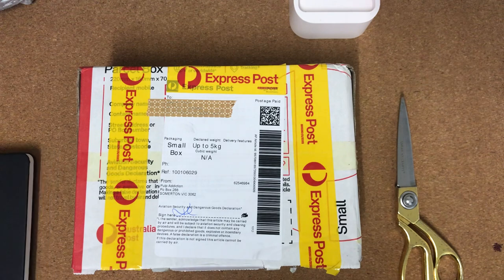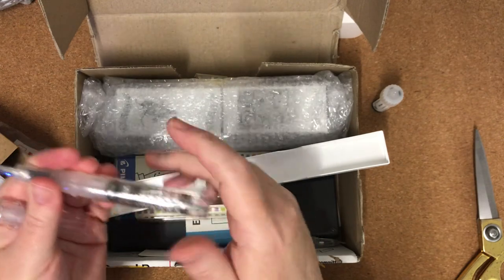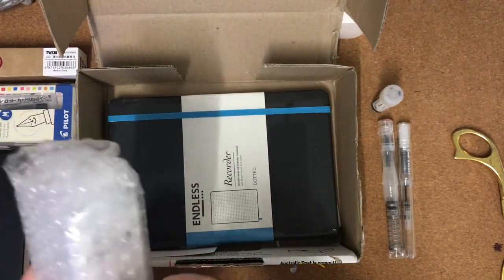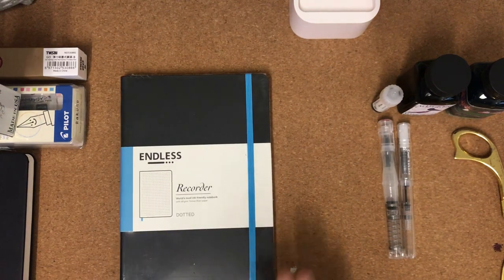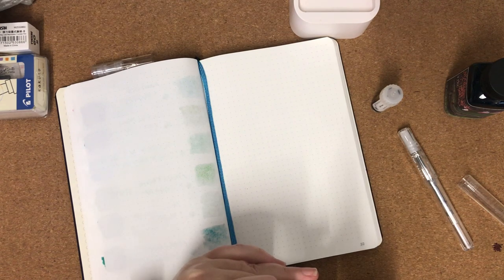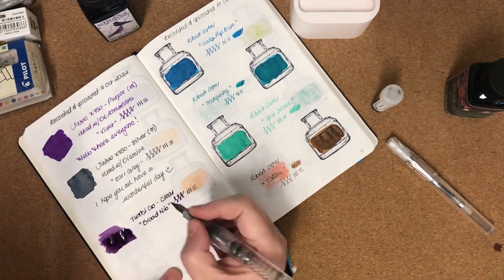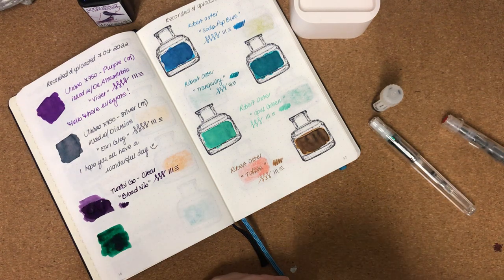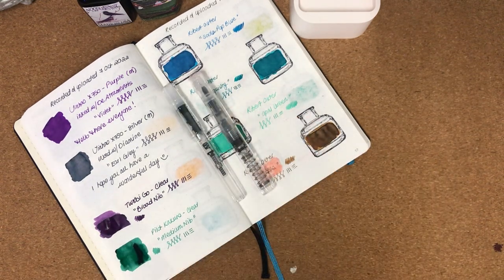Unboxing! New fountain pens and inks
Unboxing my order from PulpAddiction in Australia. I am always excited to try out new pens and inks! These two are great beginner fountain pens, Pilot Kakuno and Twsbi Go. Watch along for the unboxing and swatching :)